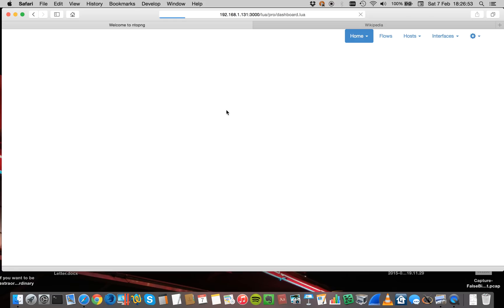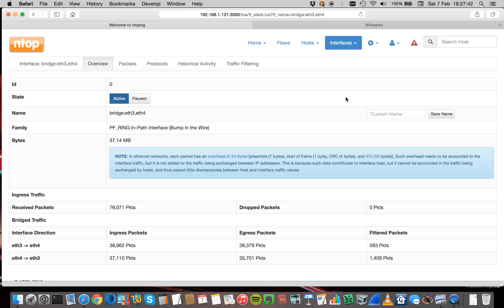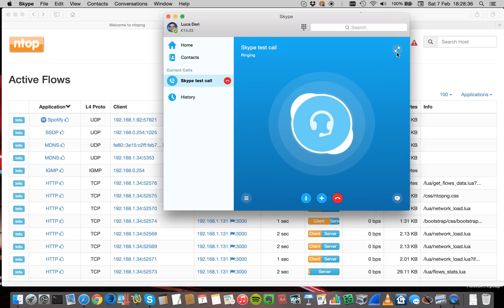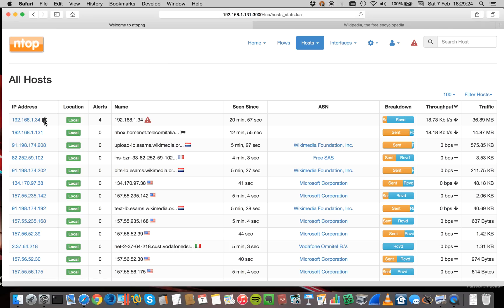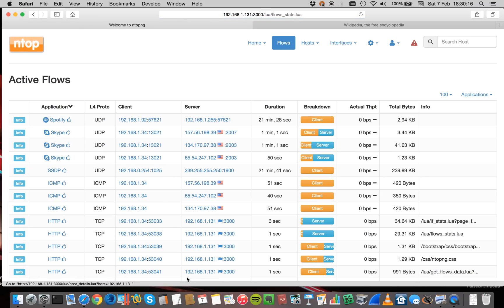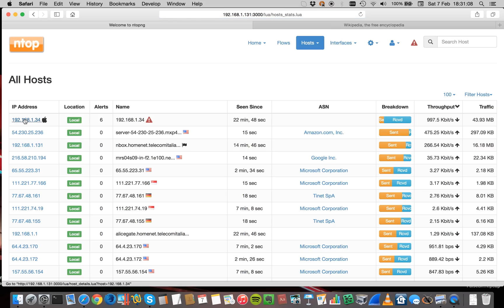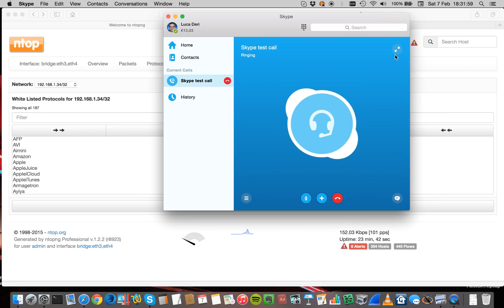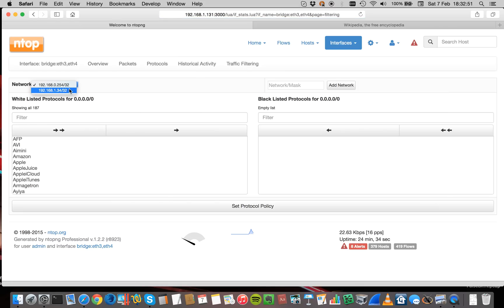Using ntopng as a Inline Network Traffic Policer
In the upcoming version of ntopng a new type of network interface called bridge has been added. Via nDPI, it allows network administrators to selectively block flows, hosts and protocols. In this video we demonstrate this capability showing you how to drop/pass Skype traffic.